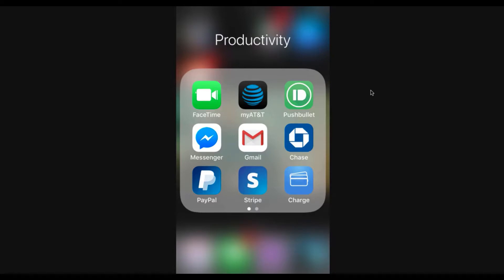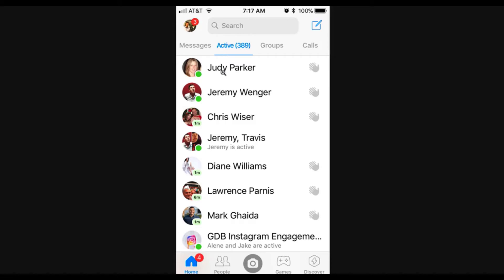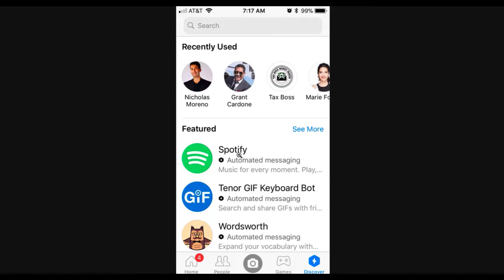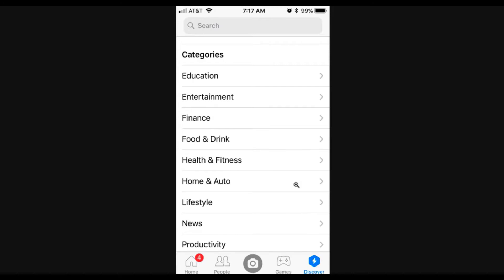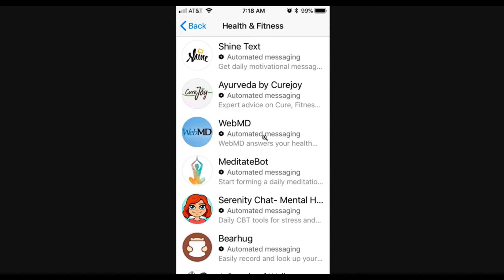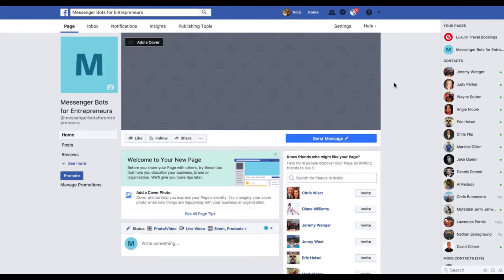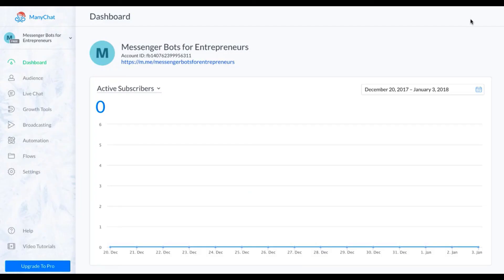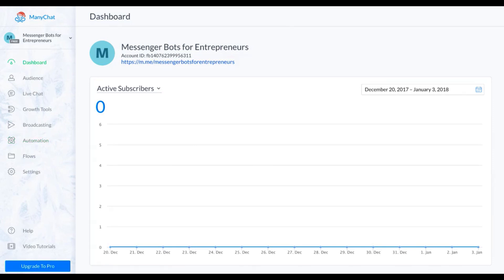Get Clients TODAY | 2 Easy Ways to get Facebook Chatbot Clients | How to Make Money with Chatbots